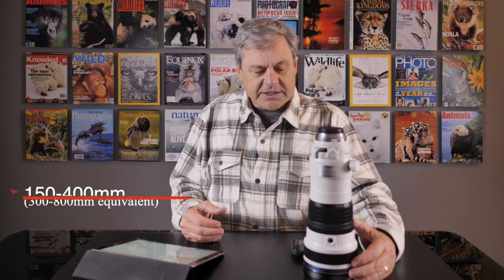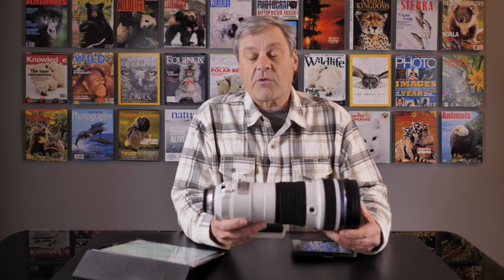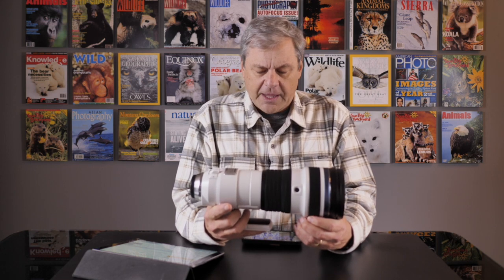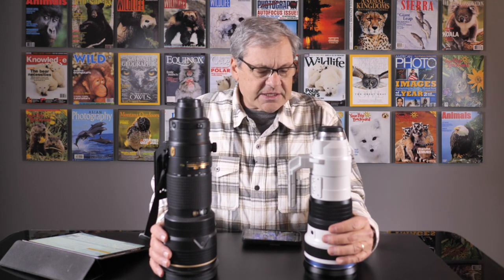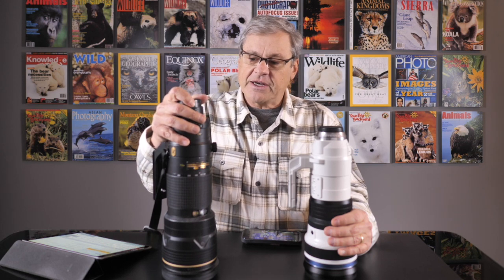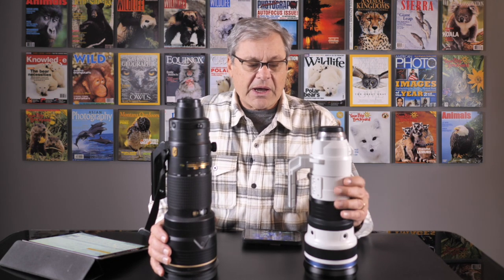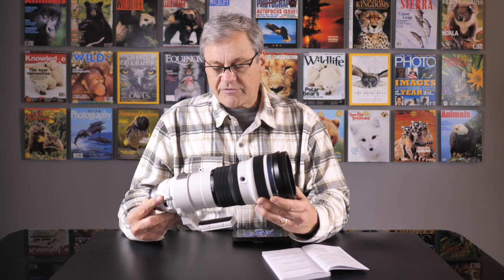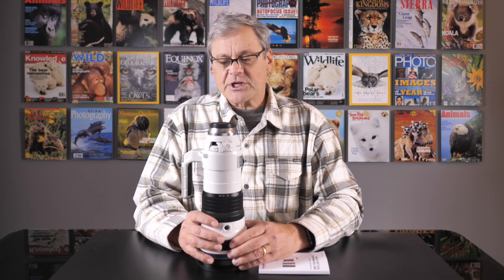Olympus 150 400mm compared to Nikon & Canon equivalent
Daniel takes you through a comparison of the Olympus 150-400mm relative to Nikon's 180-400mm and Canon's to 200-400mm. The price of the Olympus is almost half of what a comparable lens from Nikon and Canon sells